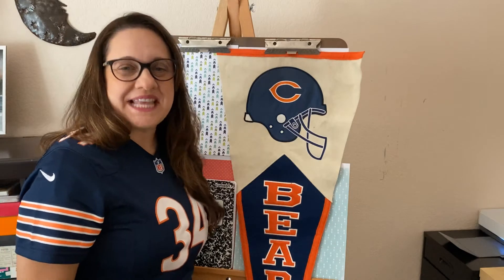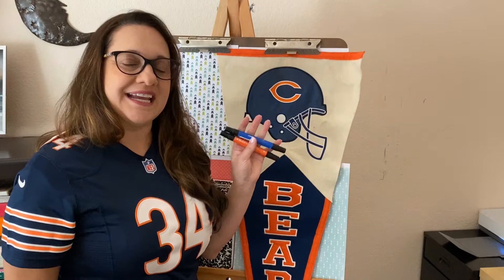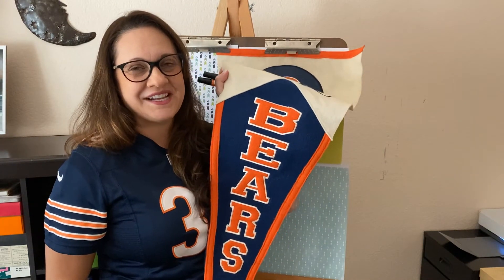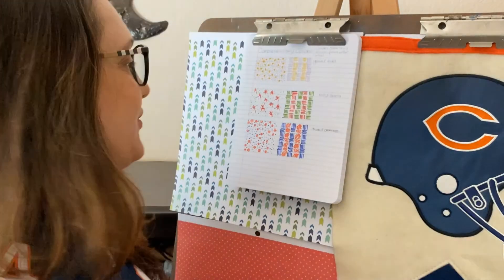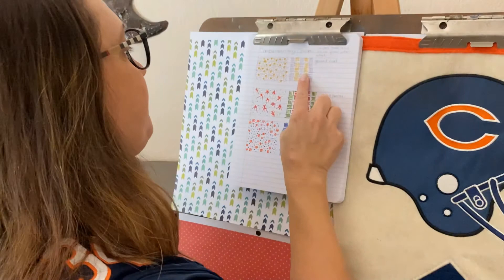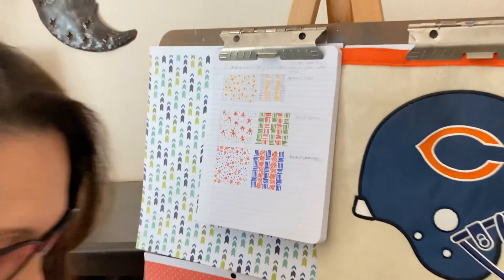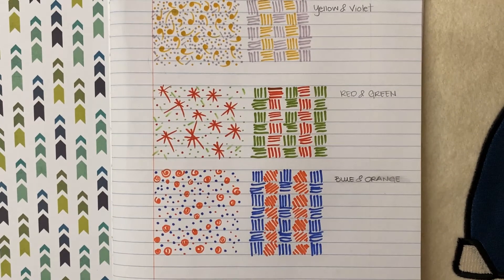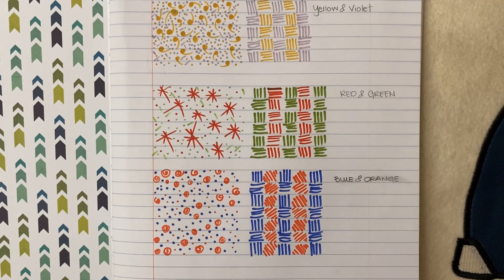Drawing and Painting 28 11/2/2020 & 11/3/2020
Project Part 3